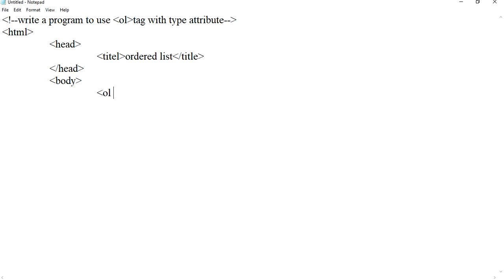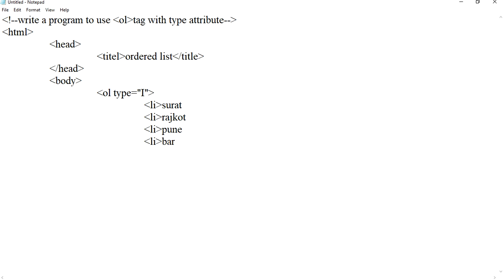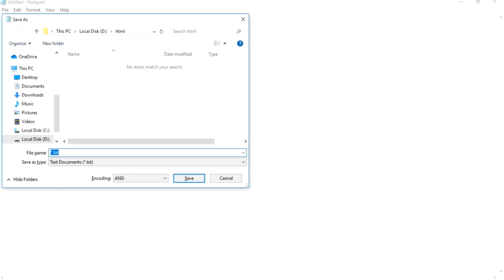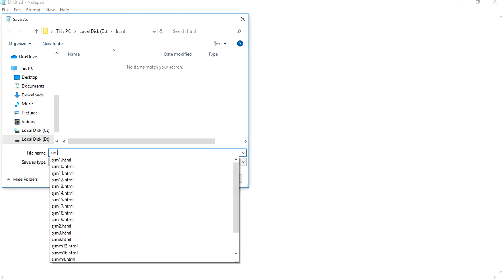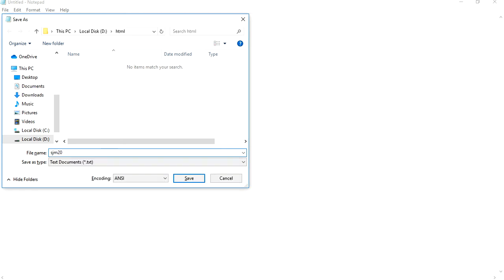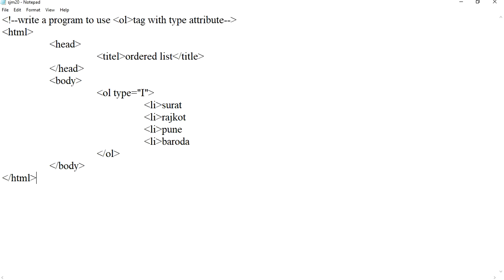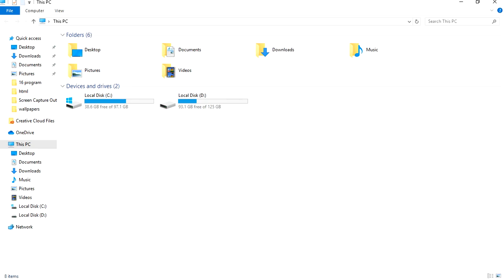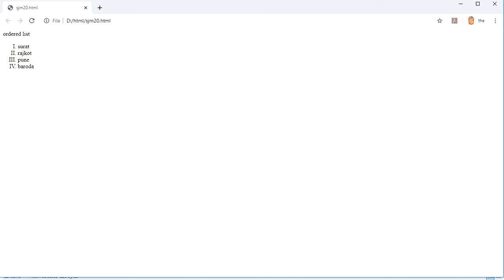learn html programs(20 program)how to use ordered list with type attribute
The new thing in this program is how to use ordered list with type attribute.

OL              -Tag is used to numbered the list with examples in sequence.
OL TYPE   -Tag is used to number the items with uppercase roman number.